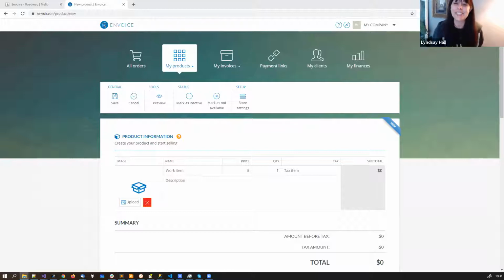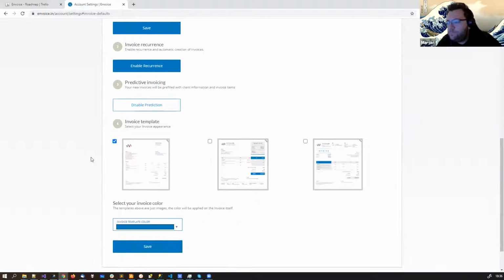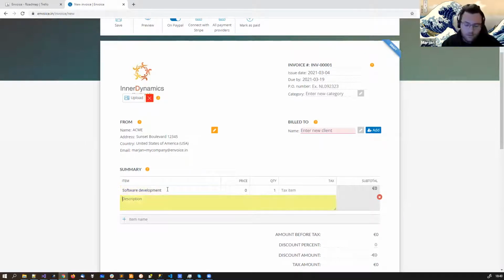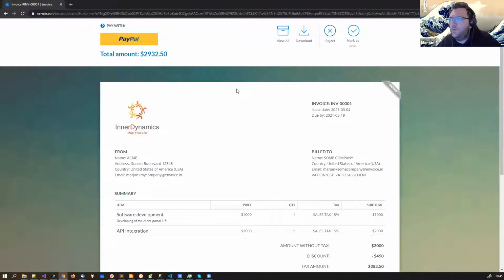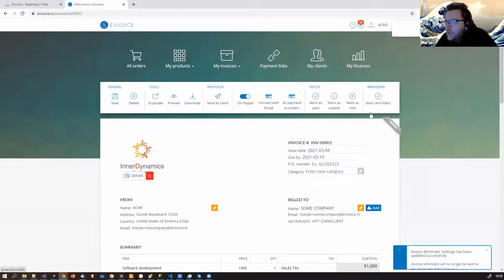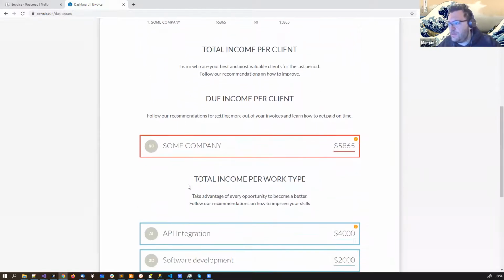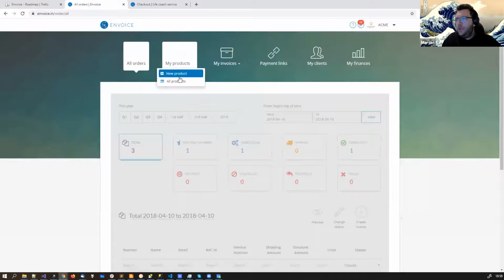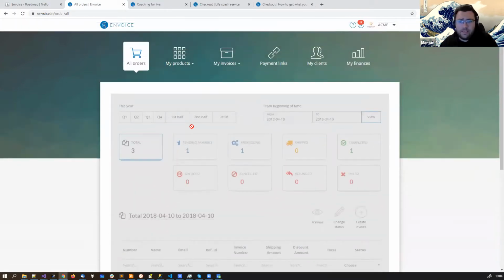Get paid faster with invoicing and payment management that keeps your business balanced with Envoice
Envoice is an easy-to-use app that lets you create and send invoices, process payments online, track your income, and get paid faster.

On this webinar, we sit down with the team from Envoice to show you how you can easily create and send branded invoices to customers and track payment activities. Get payment via your favorite gateway like Payoneer, Stripe, PayPal, and more. It's a great alternative to FreshBooks.